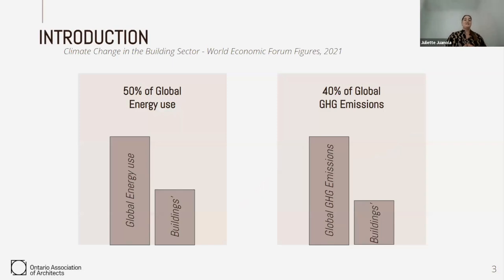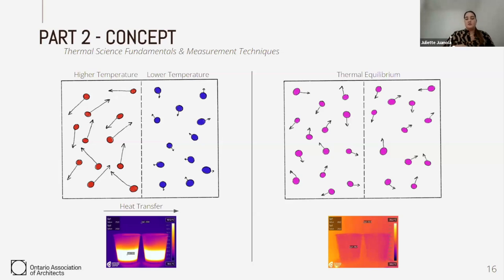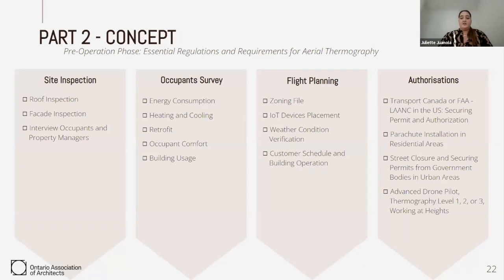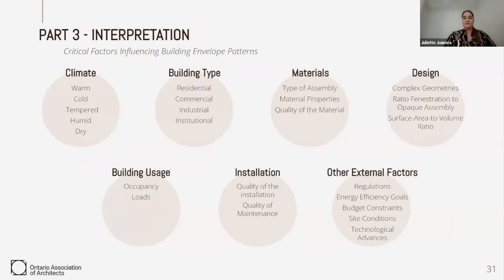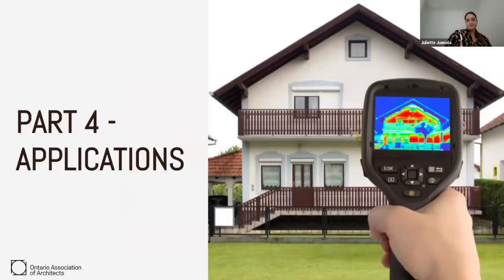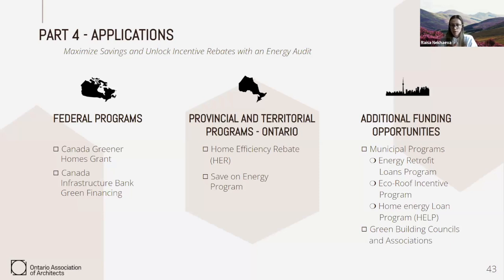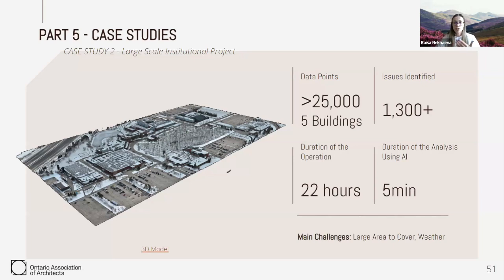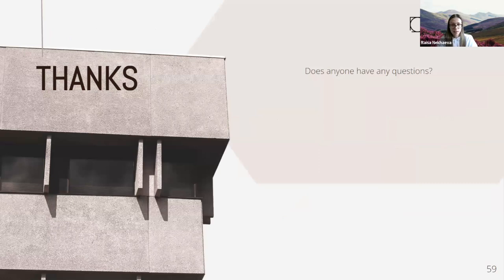OAA Webinar: Usage of AI and IR Imaging in Energy Efficient Retrofits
Led by Raisa Nekhaeva and Juliette Juanola, this September 2024 presentation speaks to architects about overcoming challenges related to building envelope inefficiencies in retrofit projects, and educating the audience on how emerging technologies can help understand the gap between an expected energy consumption and actual energy consumption in the building.

Artificial intelligence and infrared imaging can be used as part of building envelope energy audits to help building owners, designers, architects, and engineers understand the best approaches in targeted building envelope retrofits. With the assistance of the building envelope energy analysis, industry professionals can identify the most problematic areas in the building and develop retrofit projects that will yield the optimal return of investment.